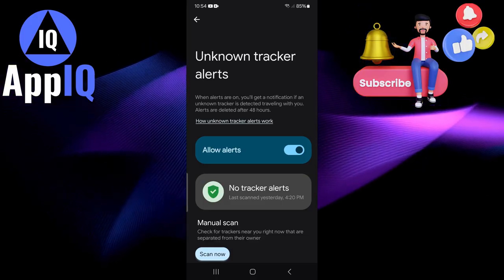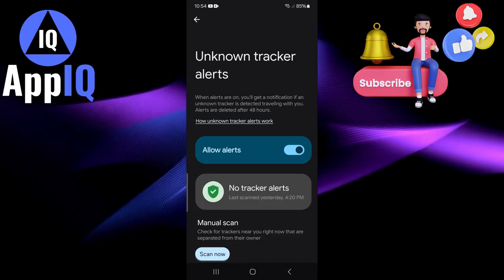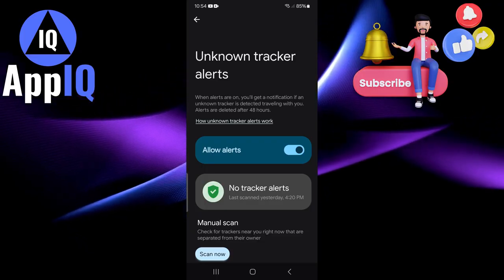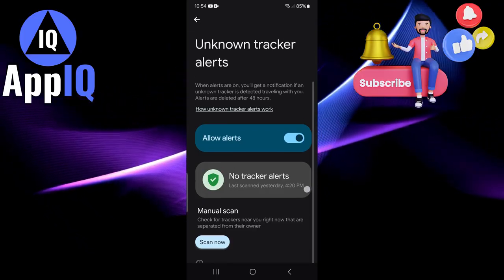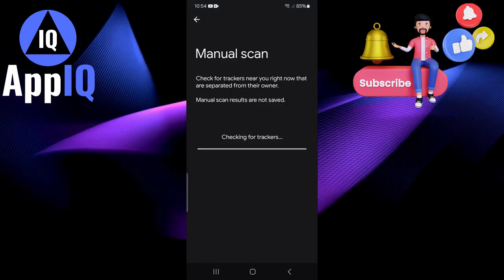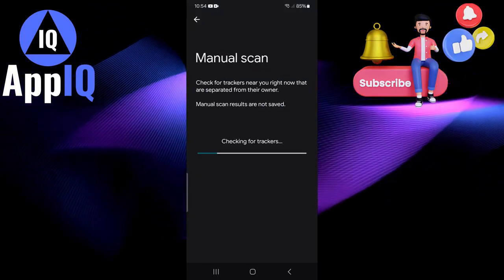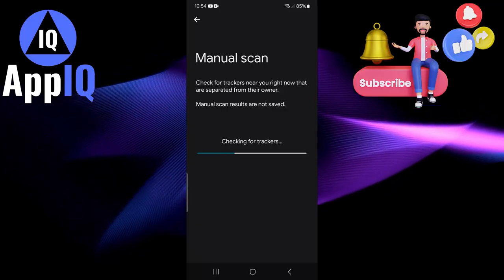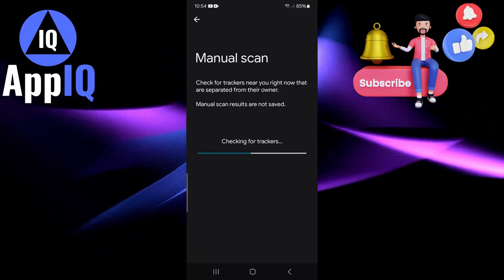How to Enable or Disable Unknown Tracker Alerts on Samsung Android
In this AppIQ tutorial, you’ll learn how to turn Unknown Tracker Alerts on or off on Samsung Galaxy devices to protect your privacy and control tracking notifications. This feature helps detect unknown Bluetooth trackers that may be following your location without permission.

In this video, you’ll learn how to:

Enable Unknown Tracker Alerts on Samsung Android
Disable tracker notifications if you’re getting alerts too often
Understand what unknown tracker alerts mean
Improve privacy and safety settings on Samsung Galaxy
Manage Android tracking and security features in 2026

Whether you want maximum privacy protection or fewer notifications, this step-by-step guide shows you exactly where to find the setting and how it works.

Simple steps. No extra apps. Trusted Android guidance — AppIQ.

▶️ Watch related AppIQ videos on Android privacy, security settings, and smart safety features